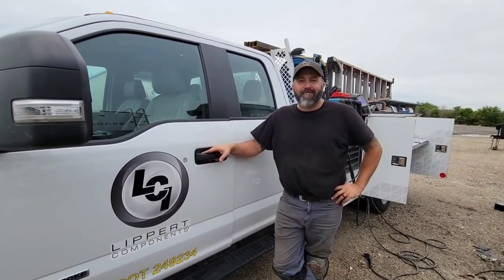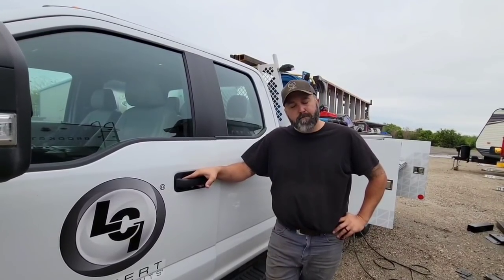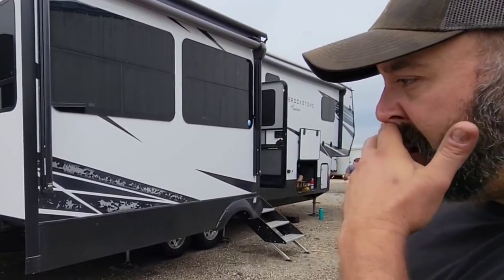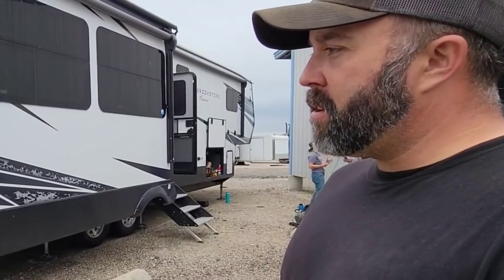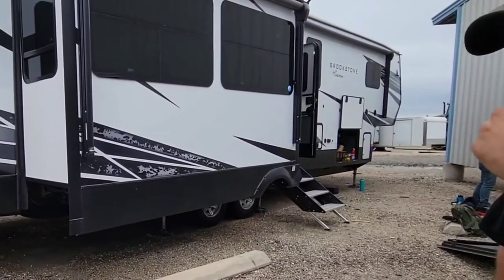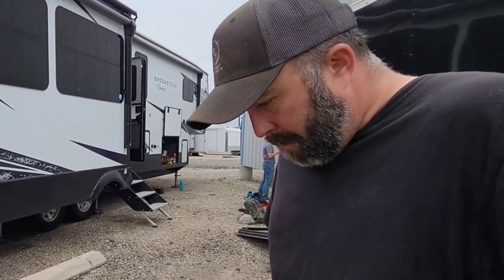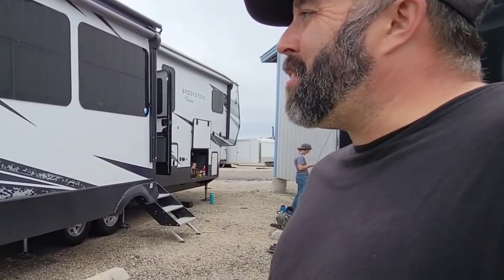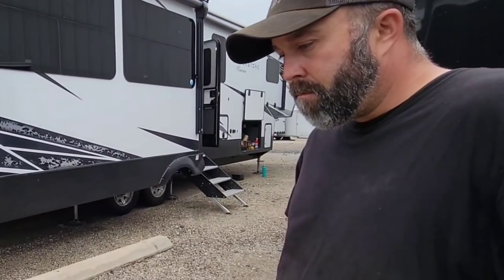LCI Tech Reveals all! My conversation with a Lippert RV technician!